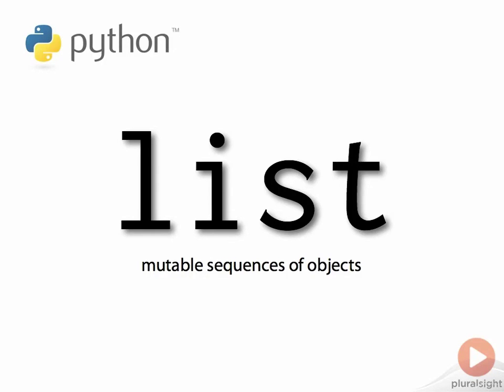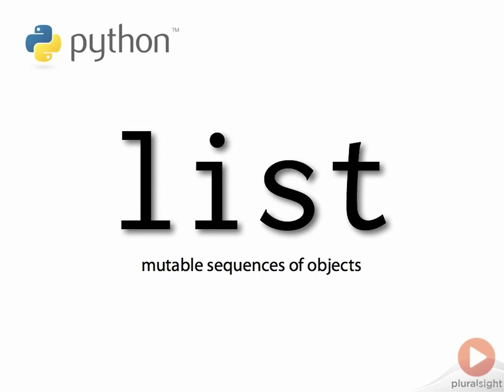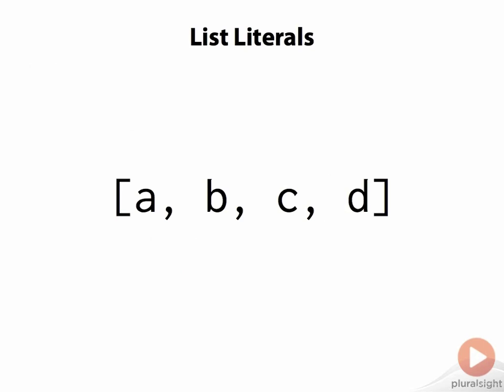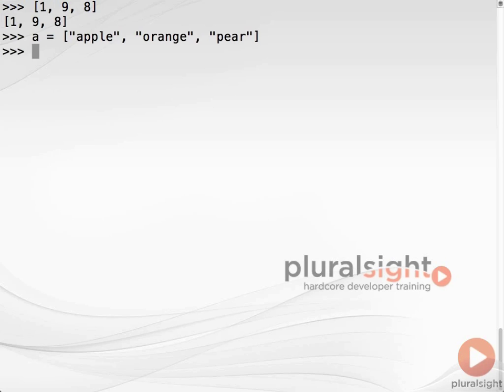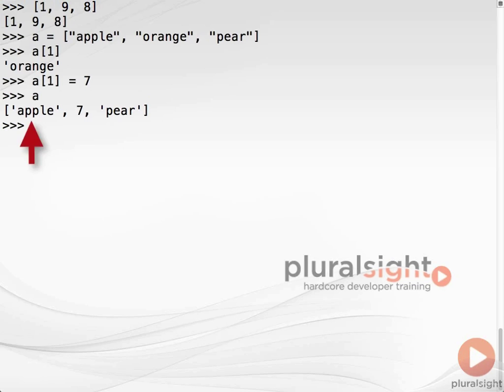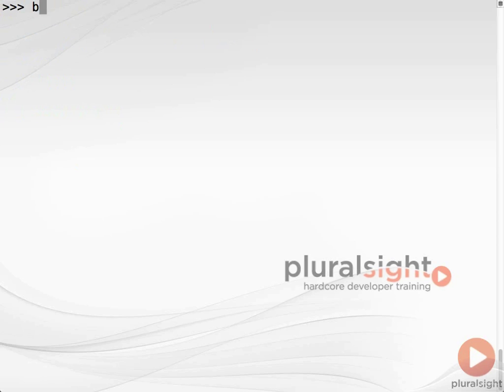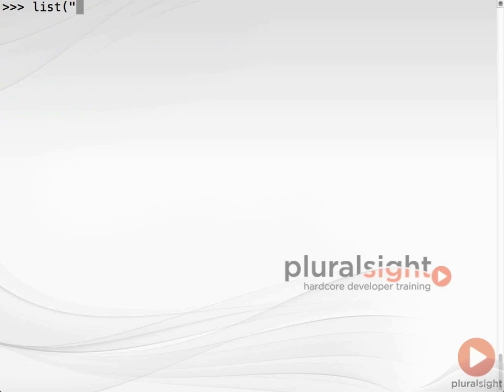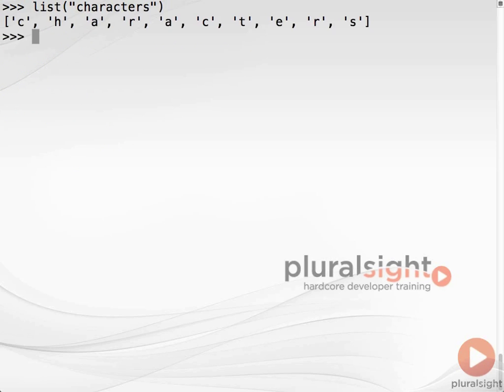3 6 Lists